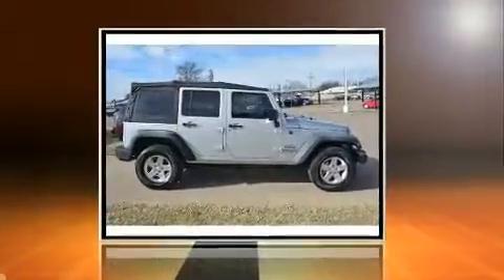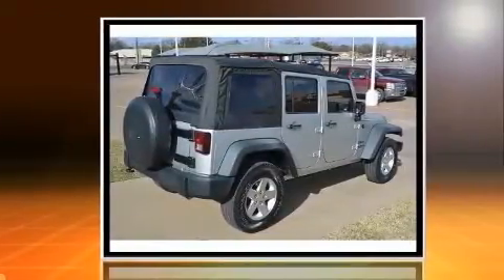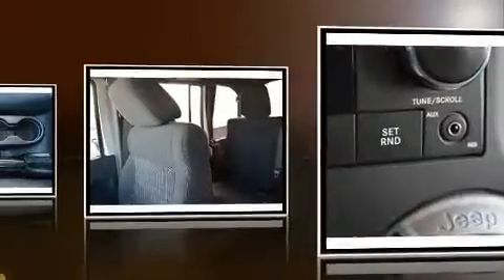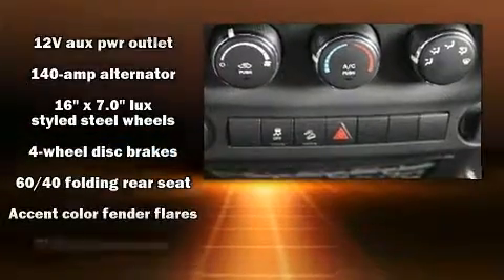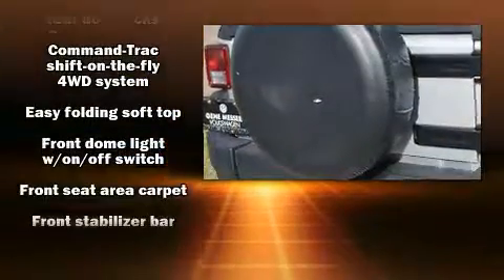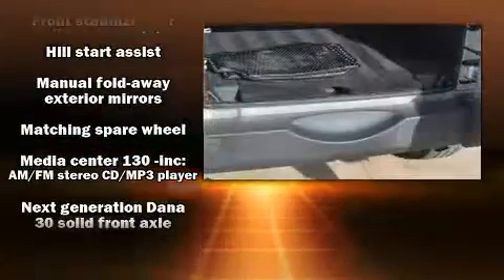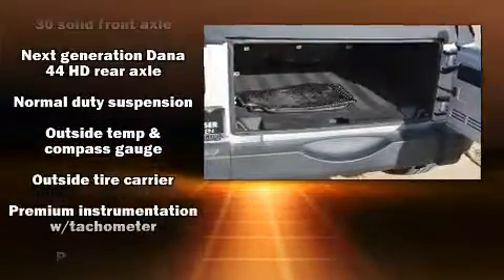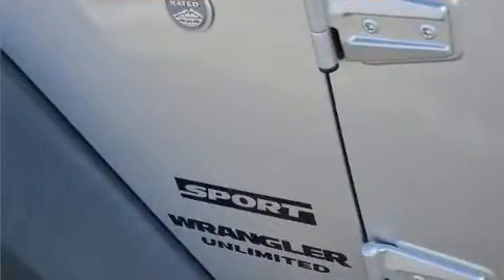2011 Jeep Wrangler Unlimited Sport in Lubbock, TX 79413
7007 University Ave.

Here's a great deal on a 2011 Jeep Wrangler Unlimited. With just over 20,000 miles on the odometer, this 4 door sport utility vehicle prioritizes comfort, safety and convenience. Smooth gearshifts are achieved thanks to the refined 6 cylinder engine, and for added security, dynamic Stability Control supplements the drivetrain. Four wheel drive allows you to go places you've only imagined. All of the premium features expected of a Jeep are offered, including: a tachometer, variably intermittent wipers, air conditioning, front fog lights, skid plates, cruise control, and a split folding rear seat. Jeep ensures the safety and security of its passengers with equipment such as: dual front impact airbags, integrated roll-over protection, traction control, ignition disabling, and 4 wheel disc brakes with ABS. Brake assist technology provides extra pressure when applying the brakes. We pride ourselves in the quality that we offer on all of our vehicles. Stop by our dealership or give us a call for more information.